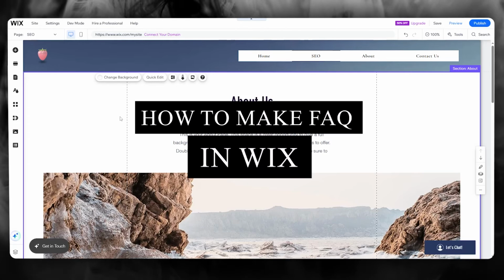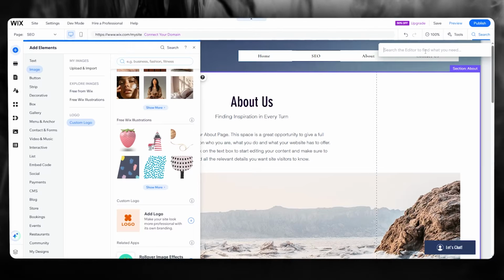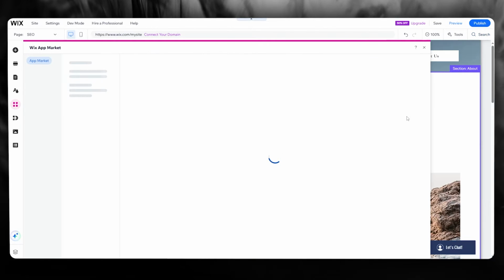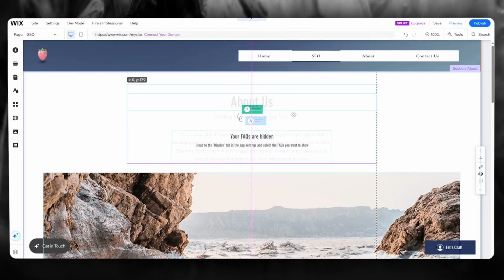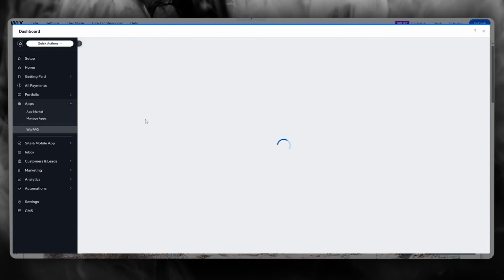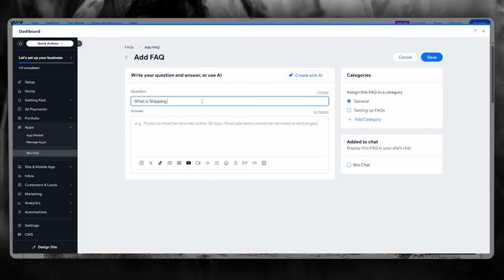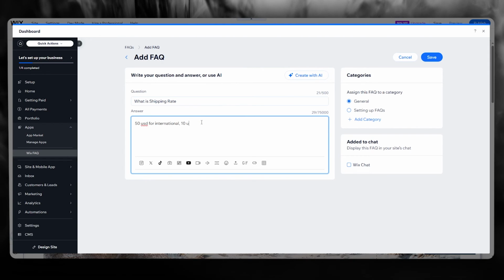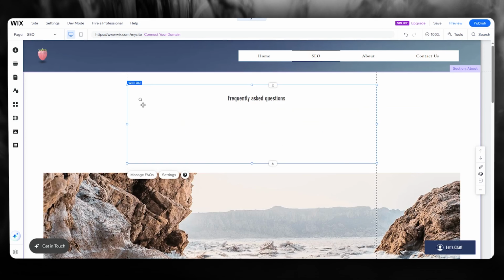How To Make FAQ In Wix 2025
In this video I will show you how to make faq in wix 2025